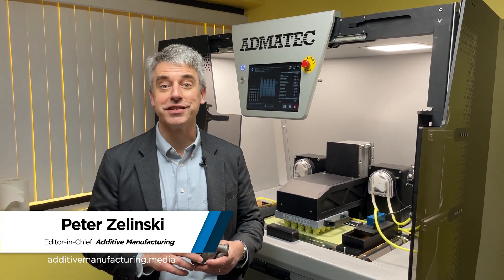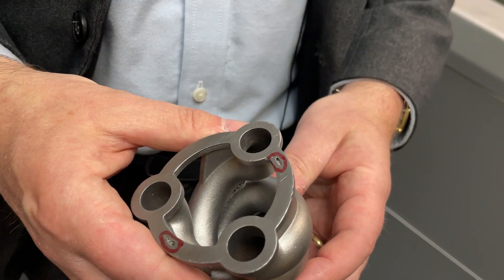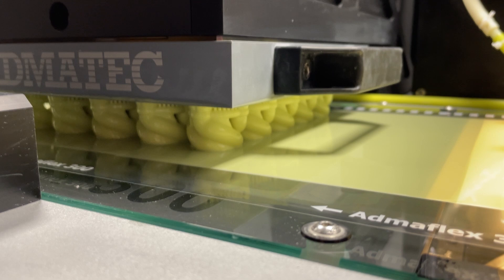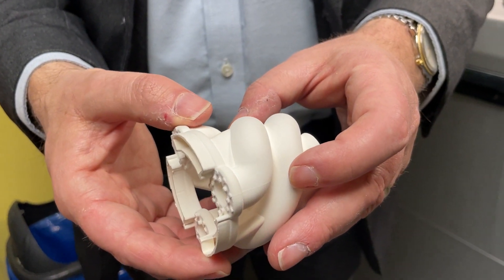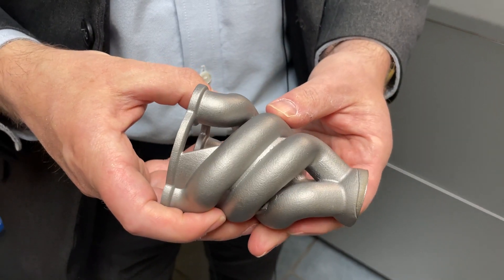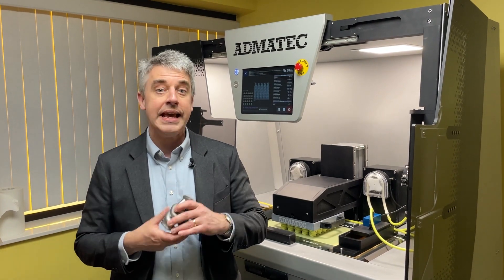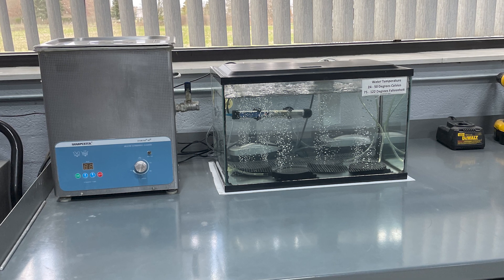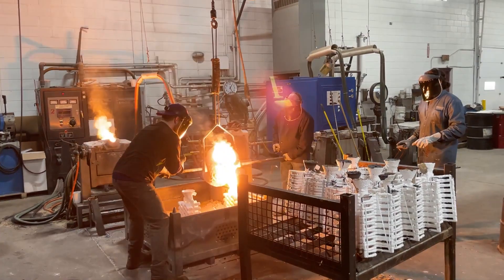Ceramic 3D Printing and Metal Casting Combine to Make Complex Parts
Investment casting specialist Aristo Cast is using 3D printing and metal casting together to make geometrically complex parts. In the company's PICS process, for “printed investment casting shell,” a temporary ceramic shell is 3D printed to give the part its shape. Metal is poured in and the shell is dissolved out of the resulting casting. The result is a part with the geometric intricacy of additive manufacturing using metal alloys available to casting. This video filmed at Aristo Cast shows steps in the process.